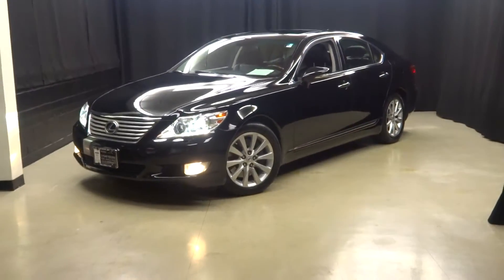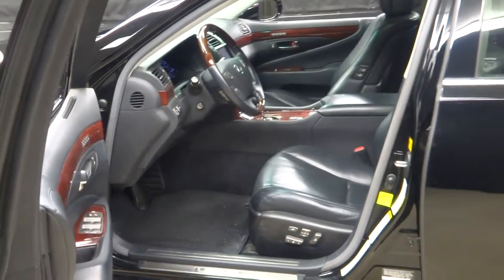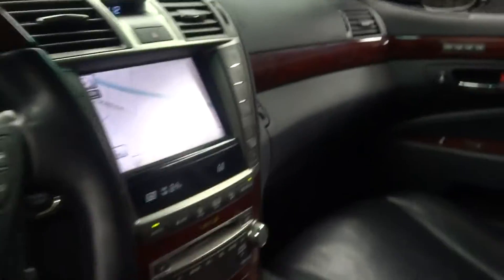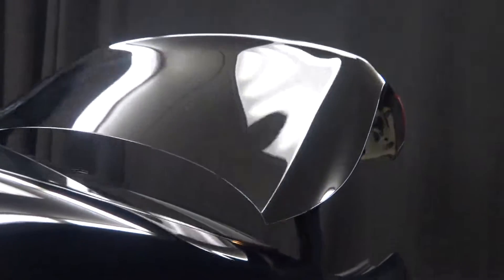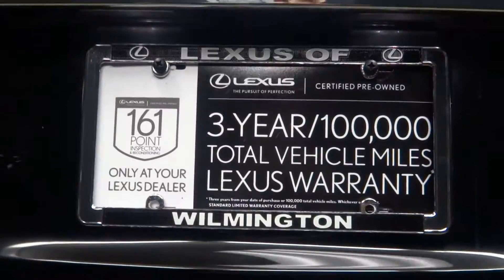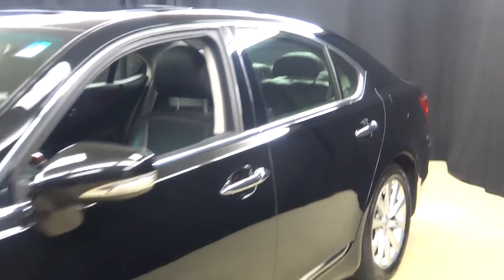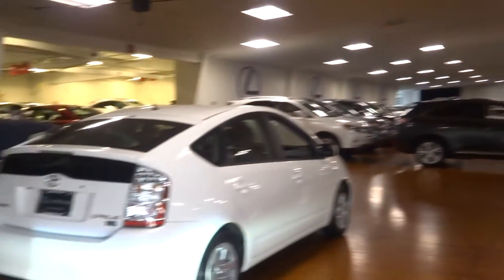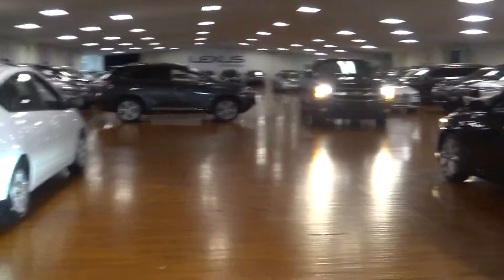2011 Lexus LS460 Nav WalkAround LEXUS OF WILMINGTON Stock# W4763